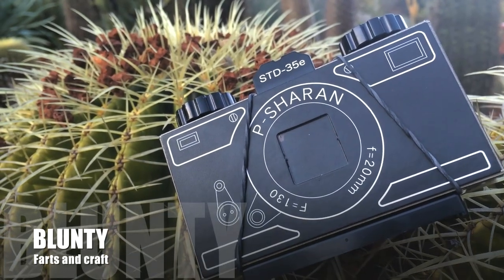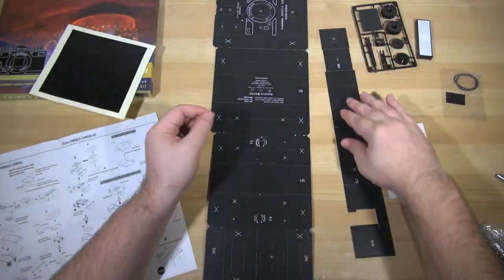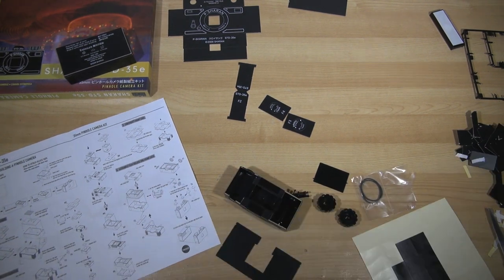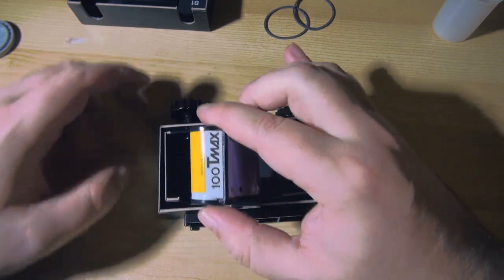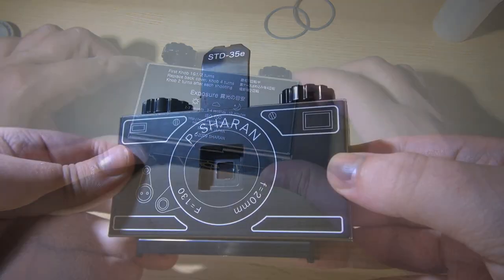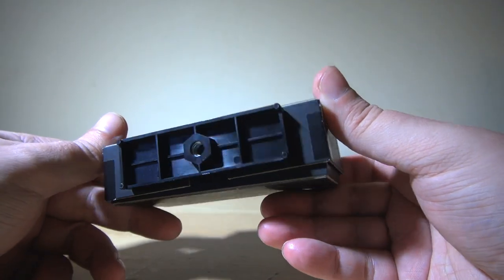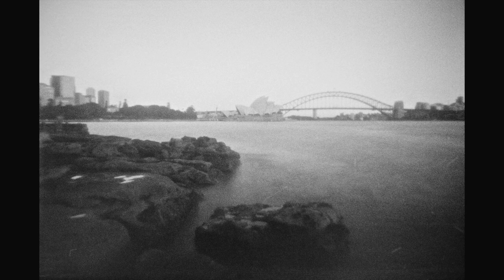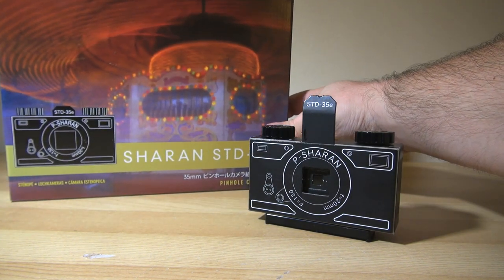Make a Working Camera out of Paper!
DIY Pinhole camera kit, Sharan STD-35e review.

"A 35mm Pinhole Camera Kit. The STD-35e is the DIY pinhole camera with an innovative light-tight clamshell design. Made in Japan by Sharan.
The camera body is made of durable, black paperboard (1mm thick). The film is advanced and rewound with plastic spools. The shutter slides smoothly up and down, meaning taking photographs is simple. The STD-35e now assembles in less than 1 hour without cutting or glue. Step-by-step illustrated instructions included. Finished size 4 1/4" W x 2 3/4" H x 1 1/4" D.

"The Pinhole Camera Kit provides all the materials to make a fully functional camera, straight down to the film barrel. Pinhole cameras have no lens and use only a tiny hole large enough to let light expose the film behind it. Ah yes, an old timey experiment in aperture. No bits, bytes, or fancy equipment around here, just good old fashioned photo making. And just enough cunning craft power to make Martha swoon and your old photo teacher cry tears of joy."